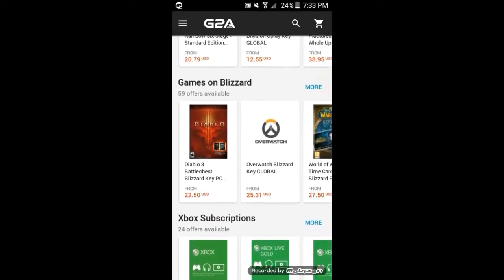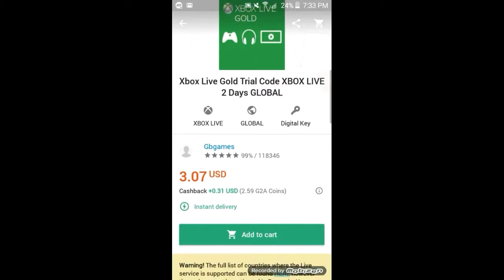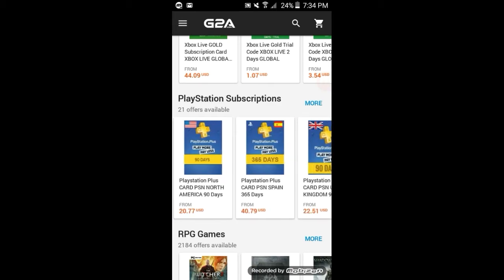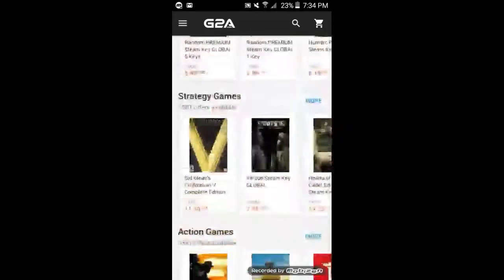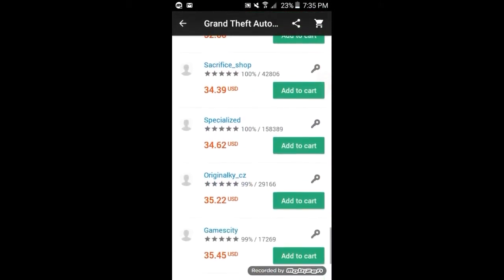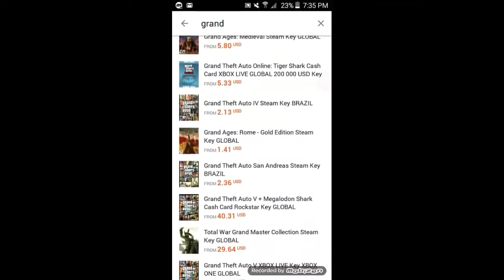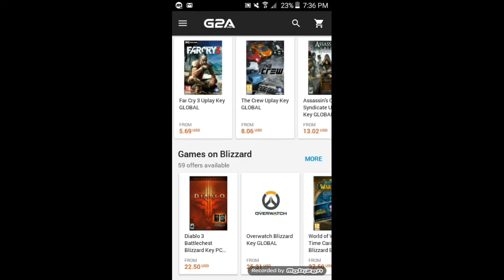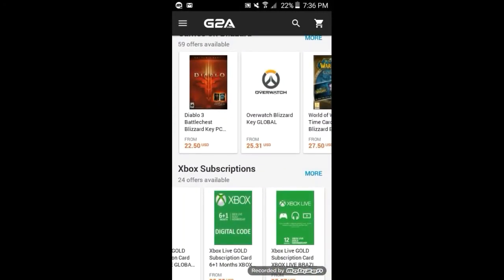Xbox one, Psn codes for practically free 😀 XBOX ONE X, PS4 PRO!